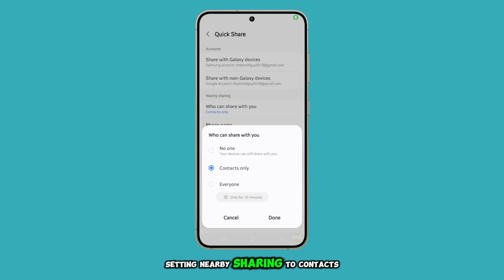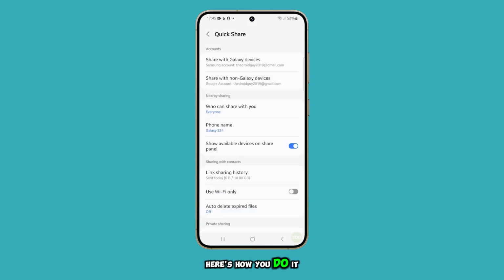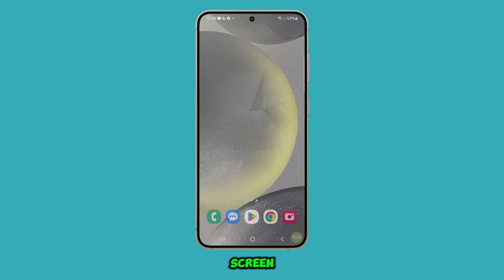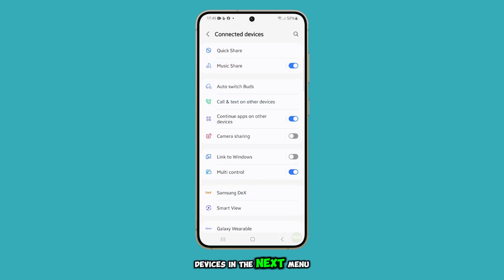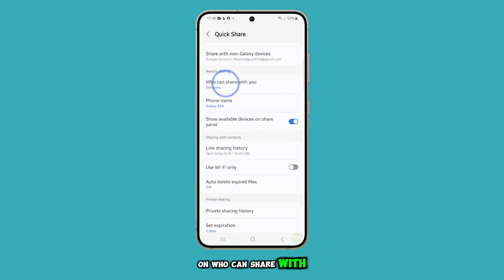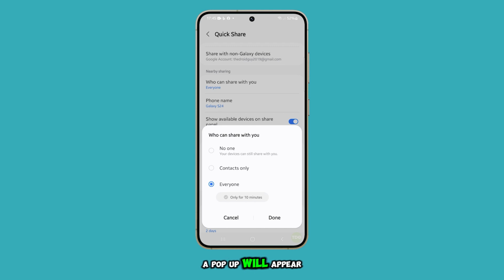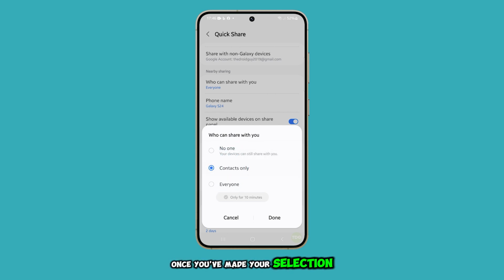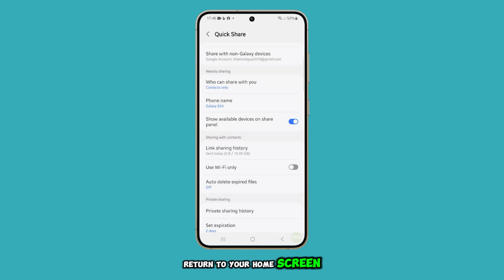Set Nearby Sharing to Contacts Only or Anyone Nearby On Galaxy S24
In this video, you'll learn how to control who can share files with your device using Quick Share on your Samsung Galaxy. You’ll see how to adjust settings to allow sharing with either your contacts or everyone nearby. The step-by-step guide will show you how to access the Quick Share menu and choose from options like "Contacts Only," "Everyone," or "No One" for file sharing. Follow along to manage your sharing preferences and stay in control of who can send files to your device.